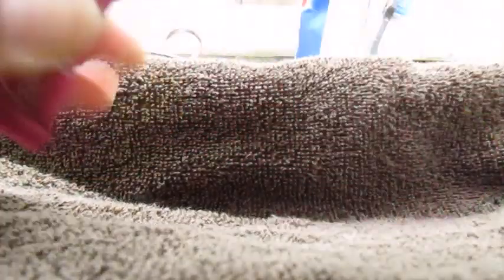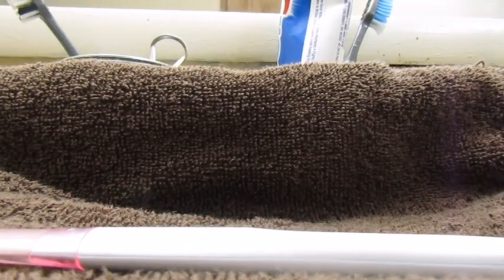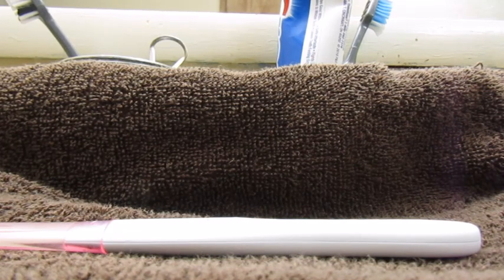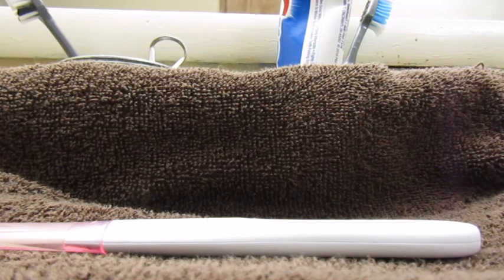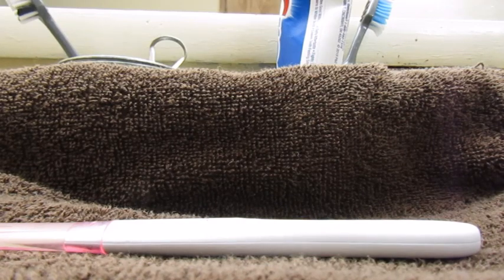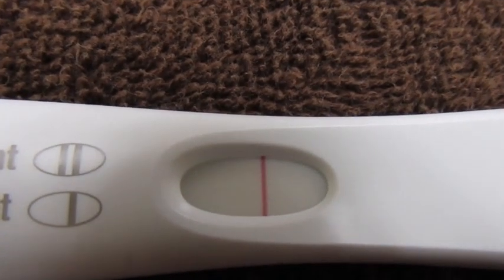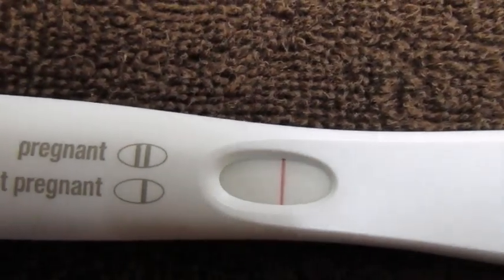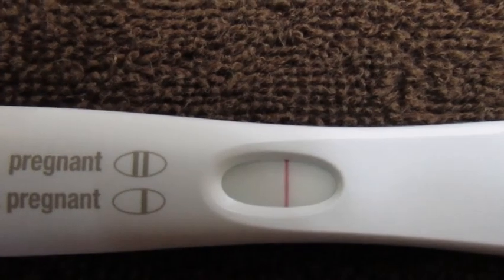11 DPO Pregnancy Test April 2023